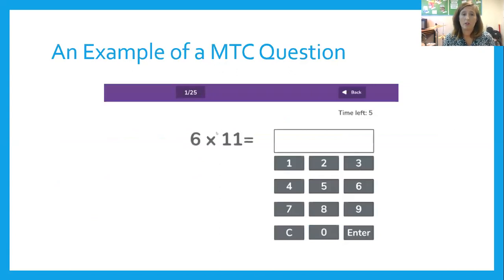Multiplication Tables Check - Baston CE Primary School